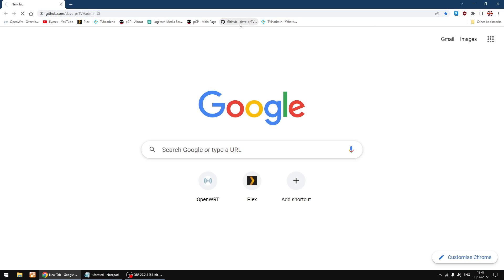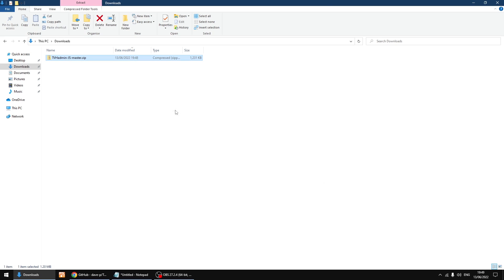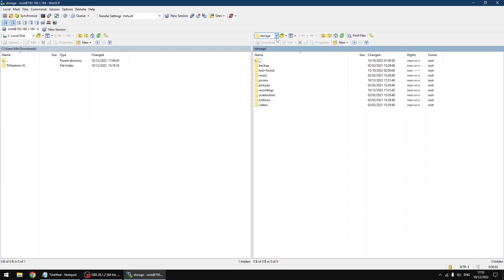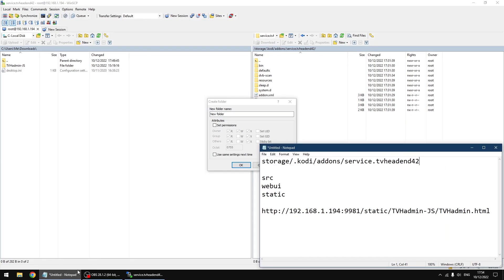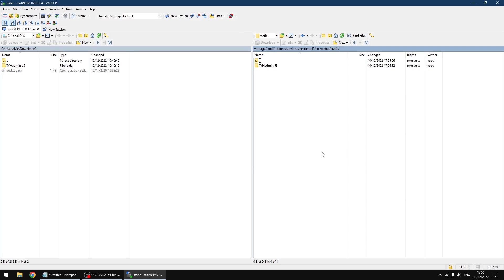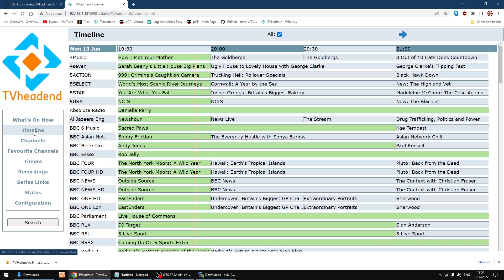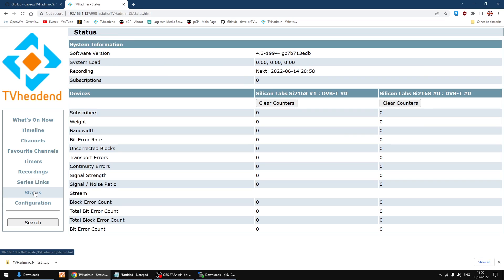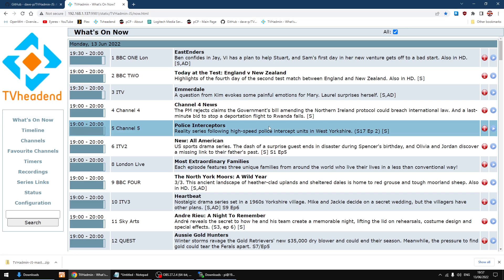LibreELEC TVheadend Alternative Web GUI Install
Hello video showing how to install a alternative web GUI for TVheadend running on LibreELEC by Dave-p on GitHub

Text Used
src
webui
static

GUI Access
your.tvh.server:9981/static/TVHadmin-JS/TVHadmin.html

Alternative method to creating the 3 folders
Open WinSCP and go into Root of SD card the same as in video then open Terminal and paste "mkdir -p storage/.kodi/addons/service.tvheadend42/src/webui/static"